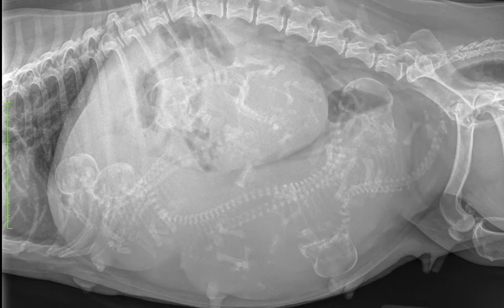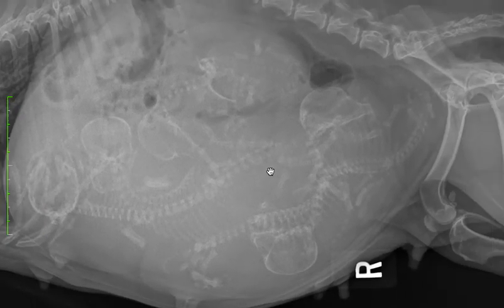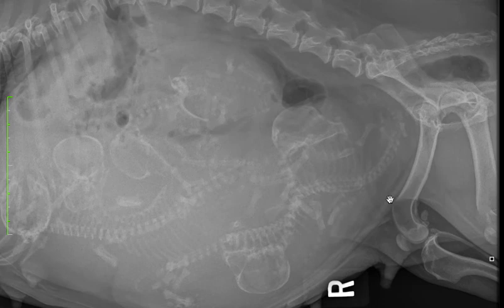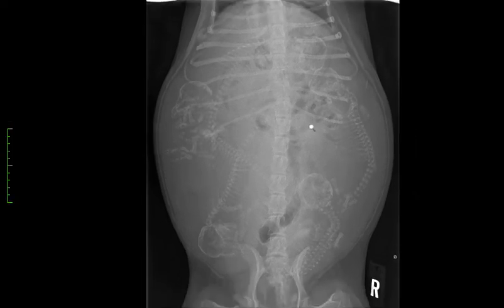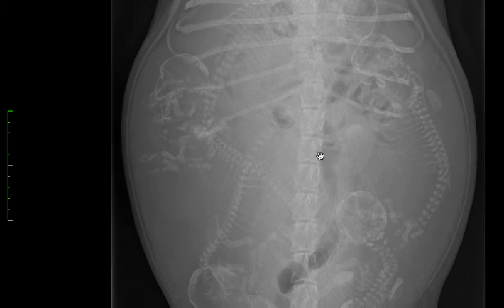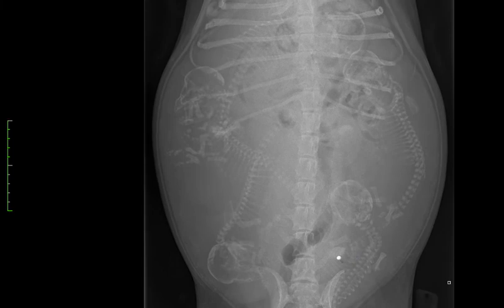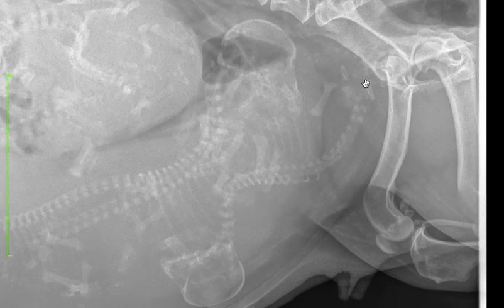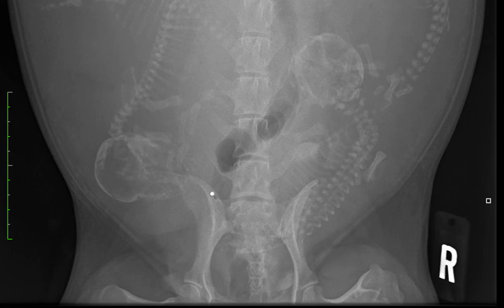It's Your Case - 3yo FE Corgi non-productive labor for approx. 8 hours.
Keeping with January's theme, today we bring you another pregnancy case - a 3yo FE Corgi non-productive labor for approximately 8 hours.

💭 Let us know your thoughts & findings in the comments